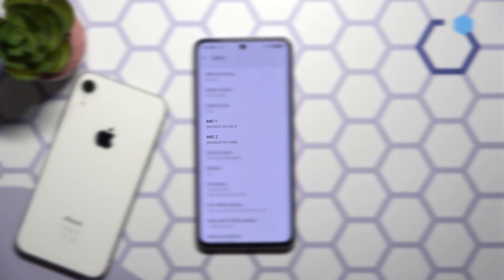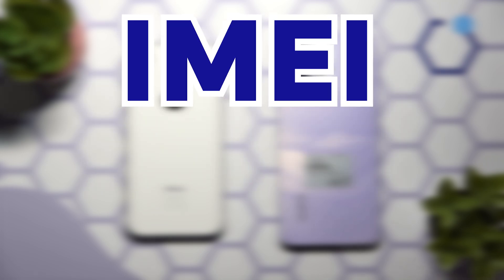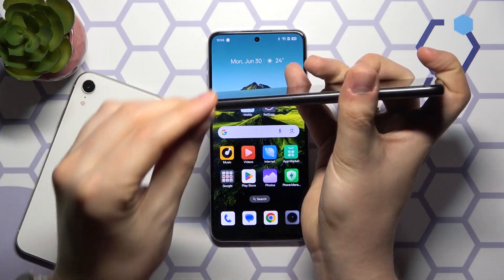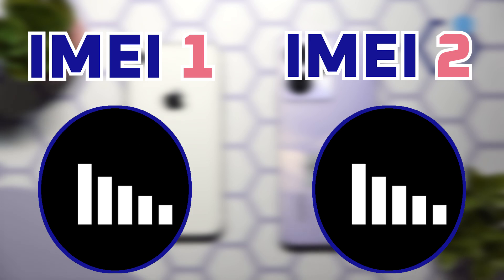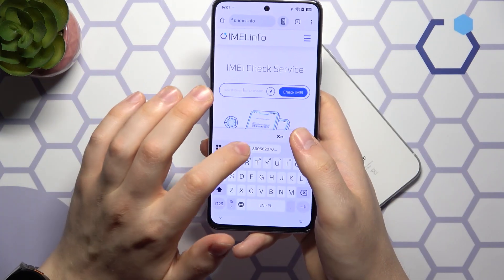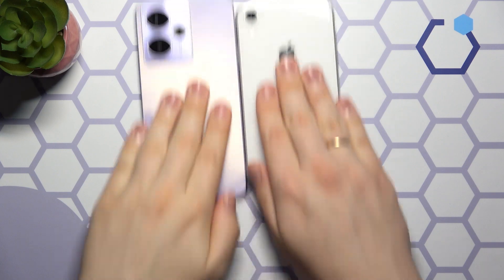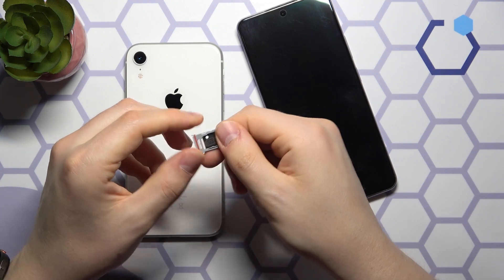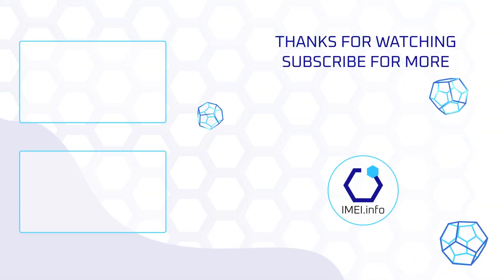What is IMEI2? Why Your Phone Has Two IMEIs Explained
Ever noticed your phone has two IMEIs and wondered why? In this video, we break down what IMEI2 is, why dual IMEIs exist, and how they impact your phone's connectivity and security.

What does IMEI2 mean? Why do dual SIM phones have two IMEIs? Can IMEI2 be used to track your phone?